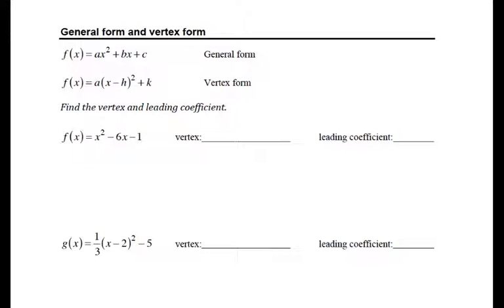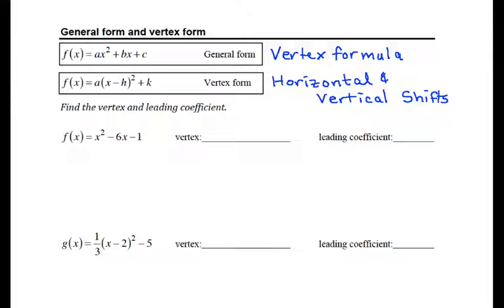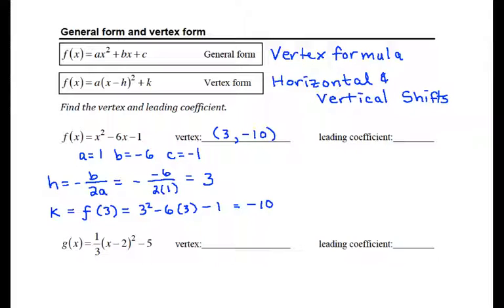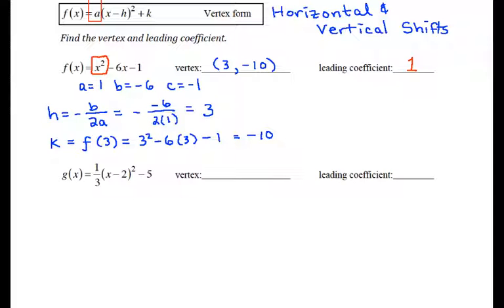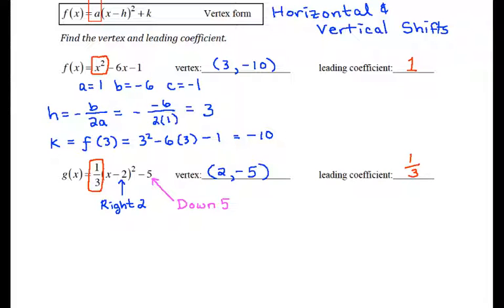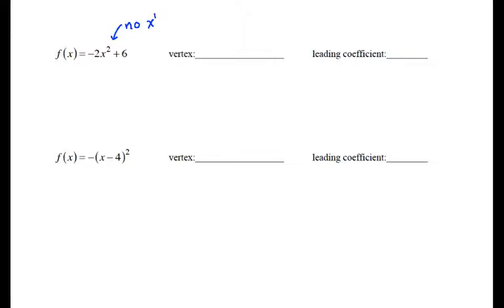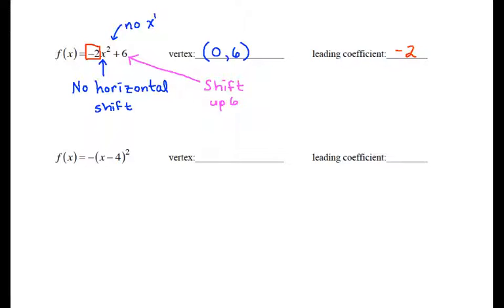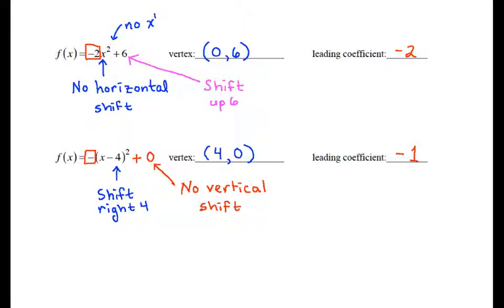Rockswold 3 1 General vs Vertex Form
Identifying a quadratic function as either general form or vertex form, and finding the vertex and leading coefficient by the appropriate method